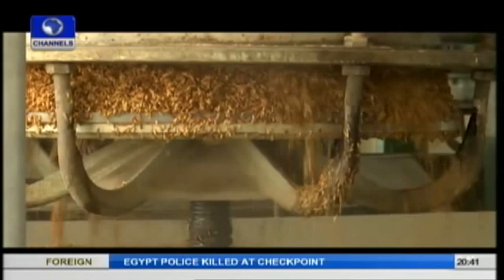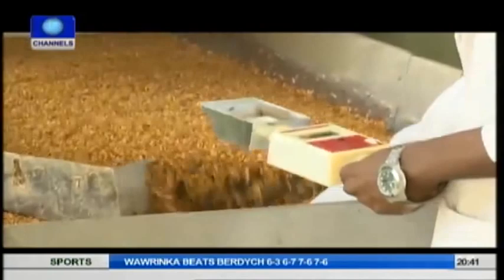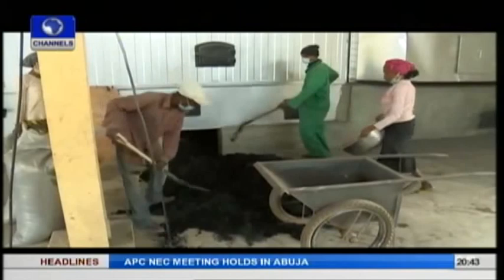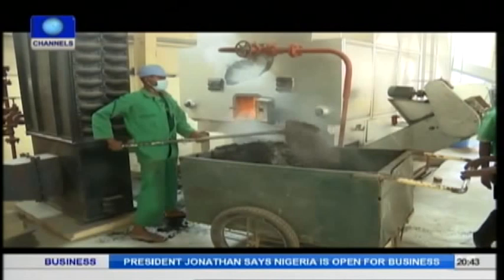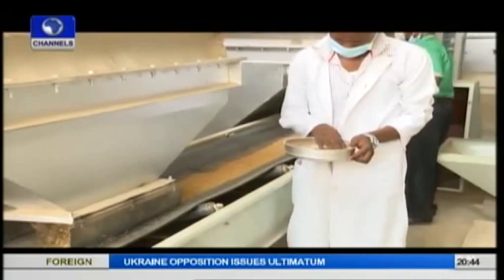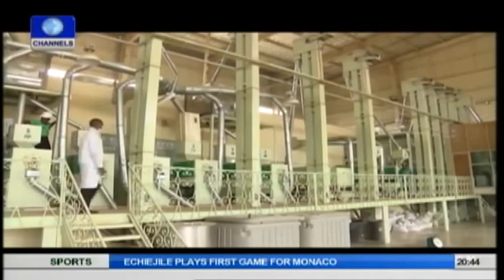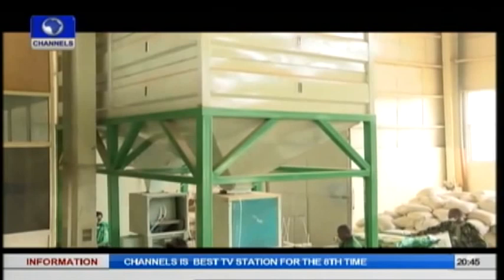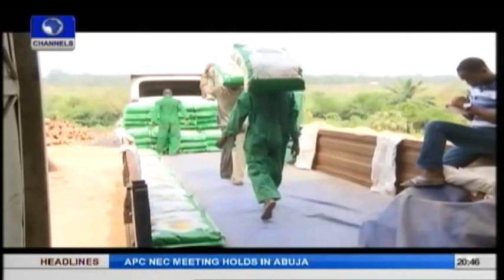BOI Weekly: Rice production a tunnel of opportunities for Nigeria pt.2